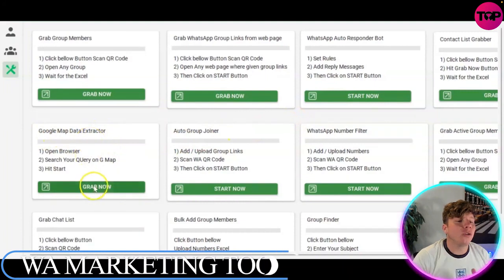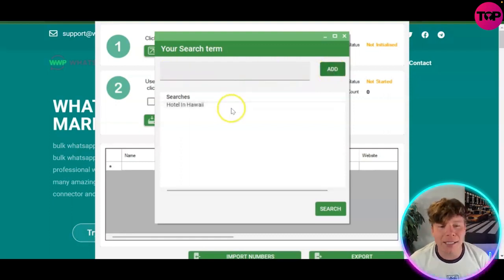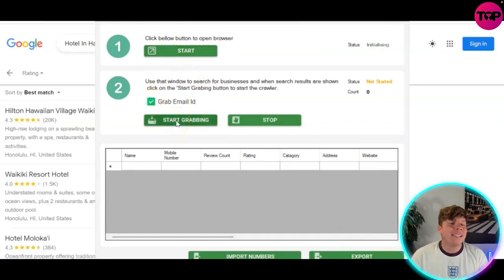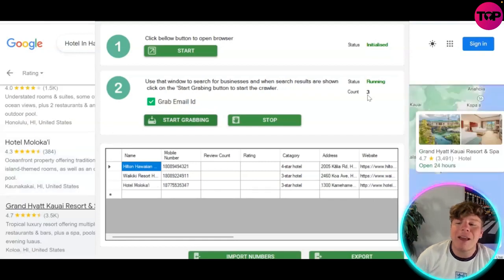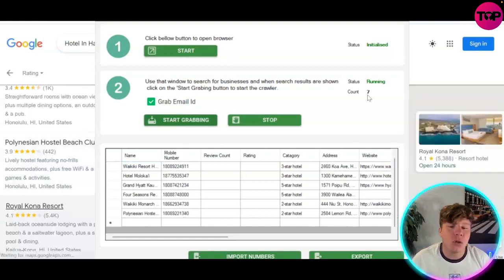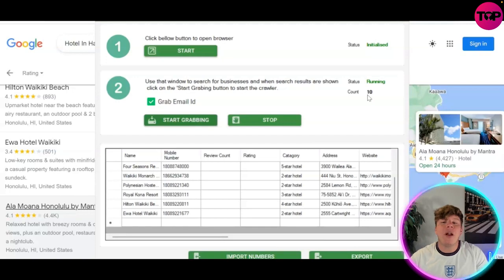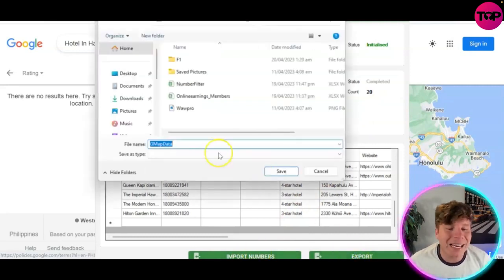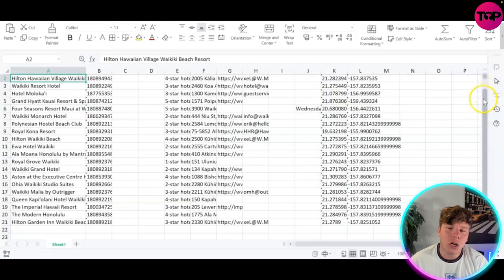WhatsApp Marketing software🔥 How Can I Do Free WhatsApp Marketing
WhatsApp Marketing | Bulk Whatsapp Marketing Software Free

Wapower is a software tool designed for WhatsApp marketing and bulk messaging. It is a powerful platform that allows businesses and individuals to reach their target audience quickly and easily through the WhatsApp messaging platform.

One of the primary benefits of Wapower is that it enables users to send bulk messages to a large number of recipients at once. This is particularly useful for businesses looking to promote their products or services to a wide audience, as it can save a significant amount of time and effort compared to sending individual messages manually.

In addition to bulk messaging, Wapower also provides a range of other features and tools that can help businesses to enhance their WhatsApp marketing efforts. These include automated message sending, contact management, and campaign tracking.

With Wapower, users can easily create and send automated messages to their target audience. This is particularly useful for businesses looking to engage with their customers on a regular basis, as it allows them to set up automated messages that can be sent at specific times or intervals.

Contact management is another key feature of Wapower, allowing users to organize and manage their contacts efficiently. This includes the ability to import and export contacts, as well as filter and sort them based on various criteria.

Wapower also provides detailed analytics and campaign tracking, which allows users to track the success of their marketing efforts and make data-driven decisions about how to optimize their campaigns in the future. This includes information such as open rates, click-through rates, and conversion rates.

Overall, Wapower is a powerful tool that can be used to enhance WhatsApp marketing efforts and streamline bulk messaging. Whether you are a small business looking to reach a larger audience or a larger enterprise looking to automate your messaging and optimize your campaigns, Wapower can provide the tools and features you need to achieve your goals and grow your business.

I hope you find value in our WhatsApp Marketing Video!

⏰Timestamps⏰

00:00 Whatsapp Bulk Message Sender Project Introduction
00:13 Whatsapp Bulk Message Sender Project
02:10 Whatsapp Bulk Message Sender Project Summary
02:16 Whatsapp Bulk Message Sender Project Outro